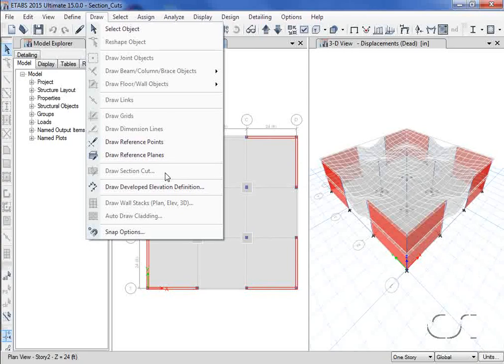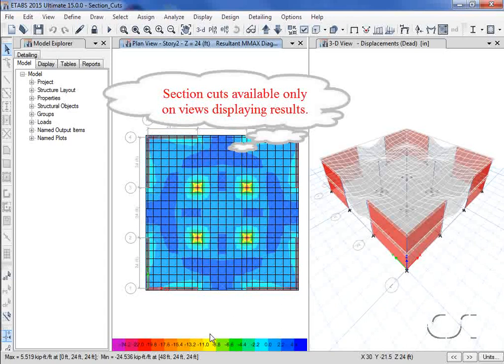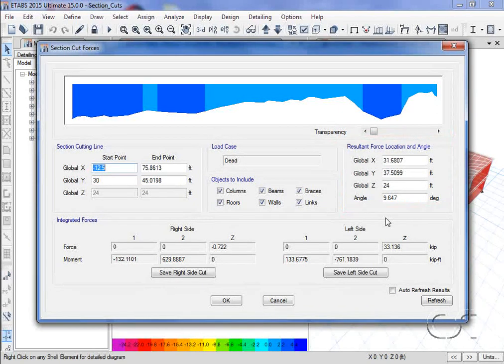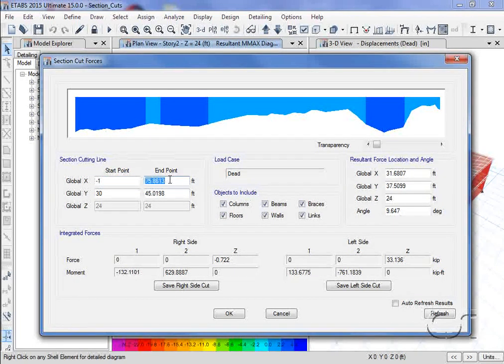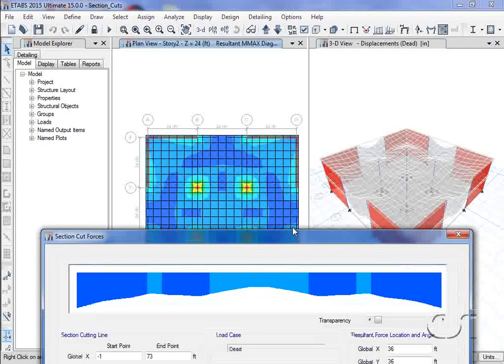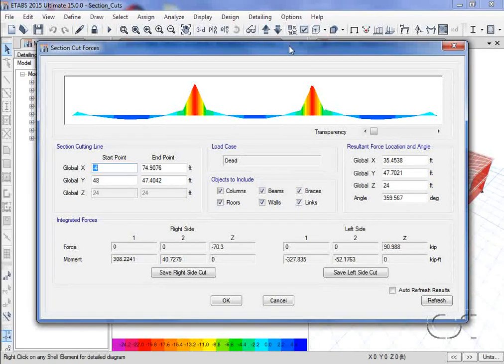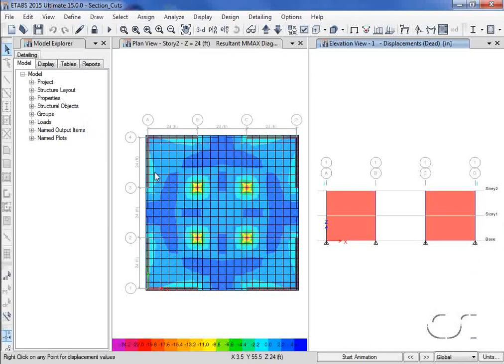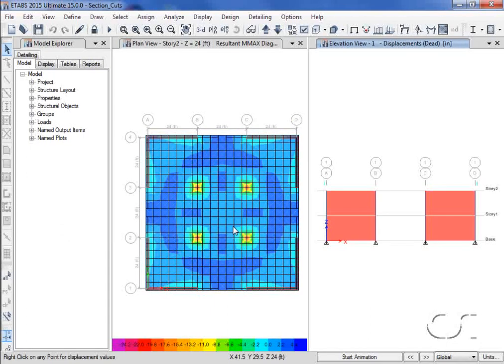ETABS 18 Section cuts